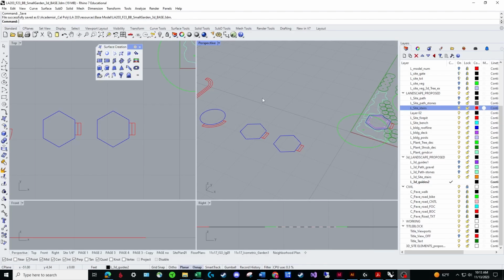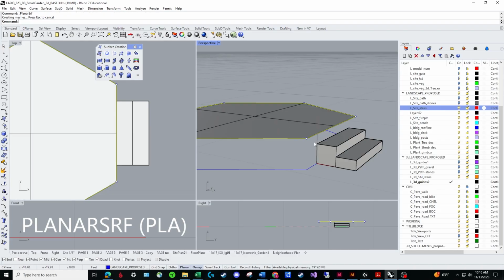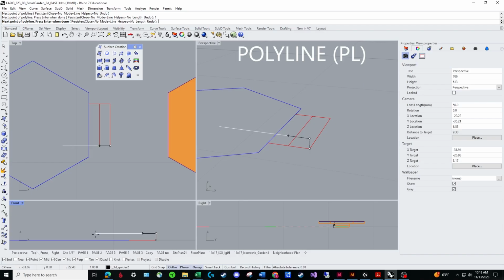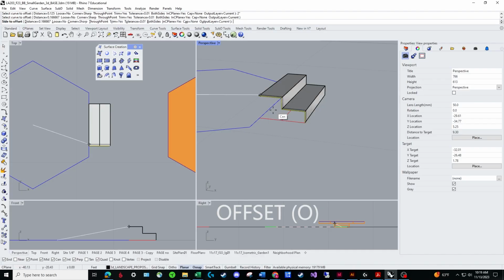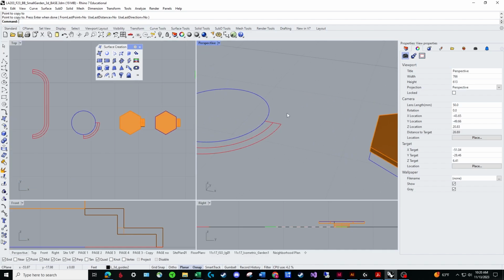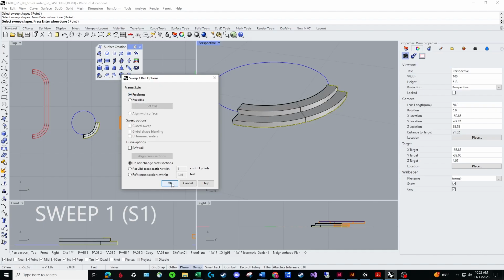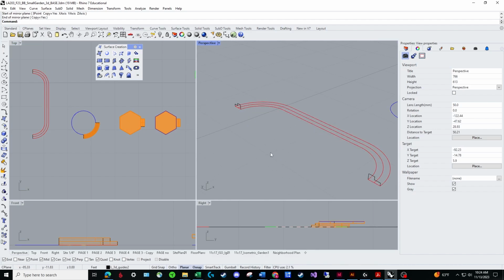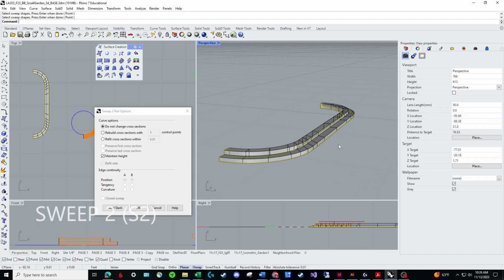STAIR MODELING (3d RHINO BASICS)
Stair Modeling Alternatives (3d RHINO BASICS). Modeling 3d stairs using extrude and sweep.